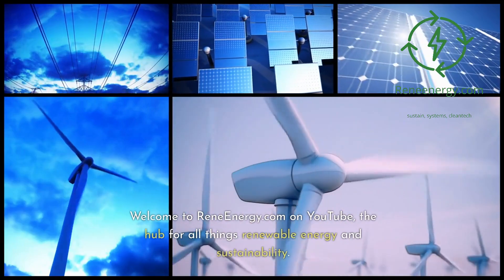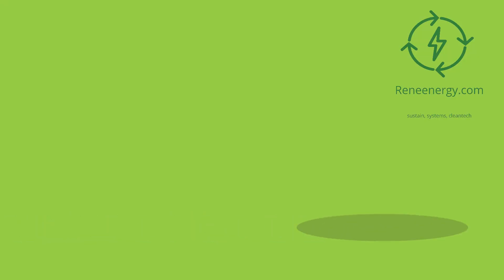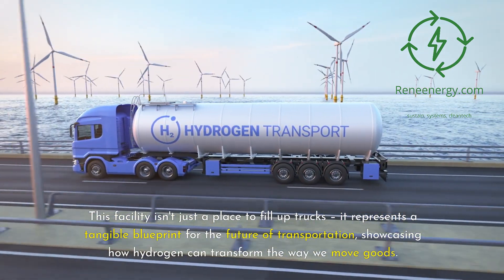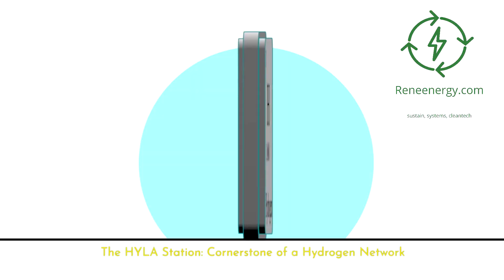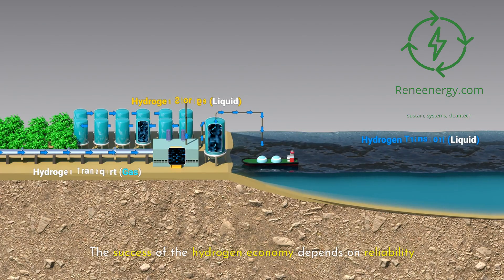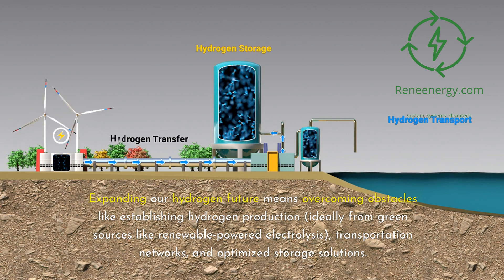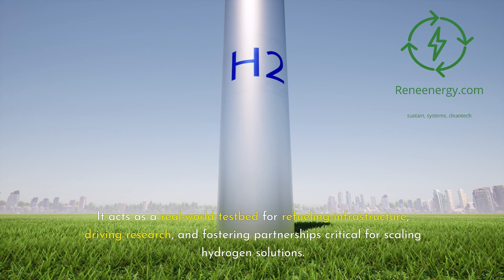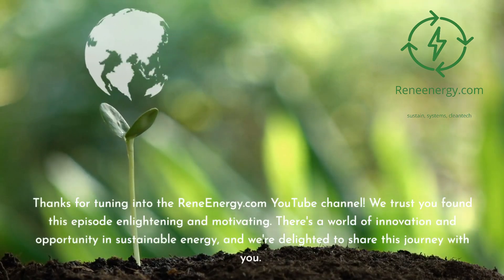Nikola's HYLA Station - A Blueprint for the Hydrogen Future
Discover the potential of PEM technology in revolutionizing zero-emission transportation with Nikola Corporation's first HYLA hydrogen refueling station in Southern California. This pioneering facility is set to fuel up to 40 Nikola hydrogen-electric trucks daily, marking a significant milestone in sustainable logistics. Join us as we explore how this station plays a crucial role in Nikola's vision for a cleaner future.